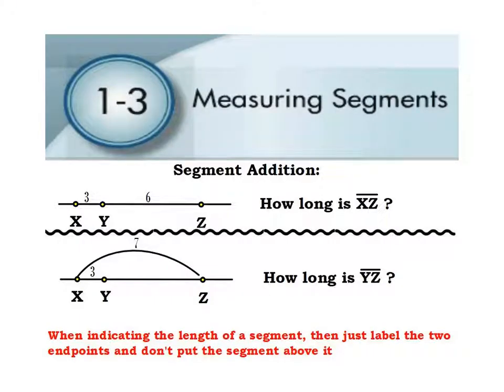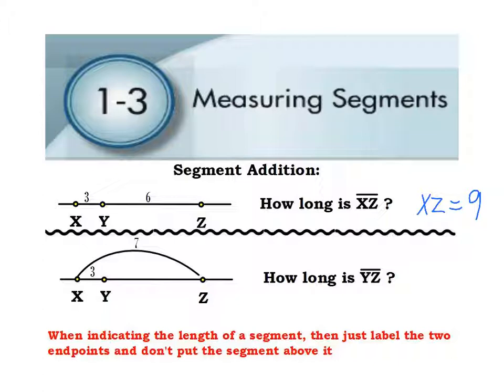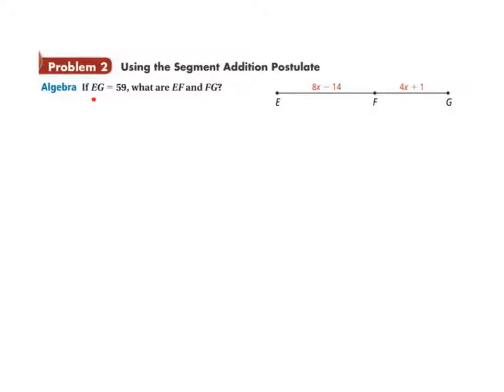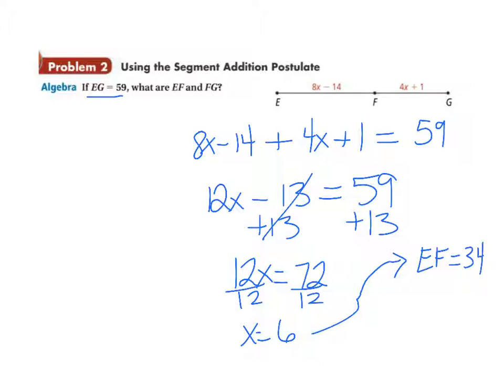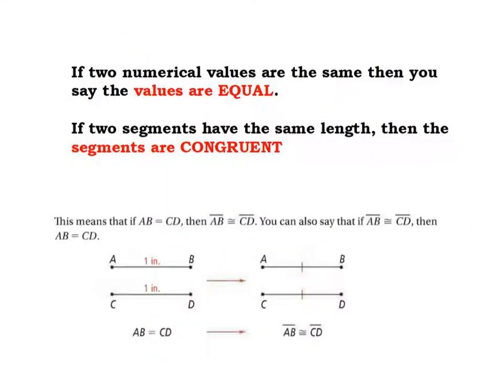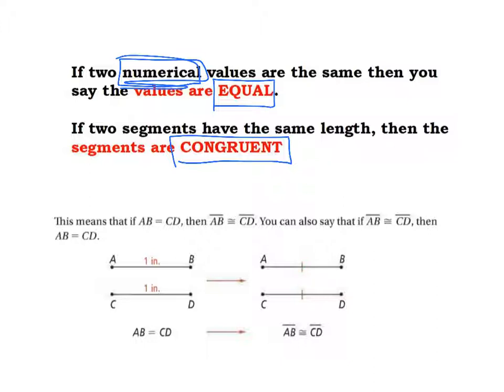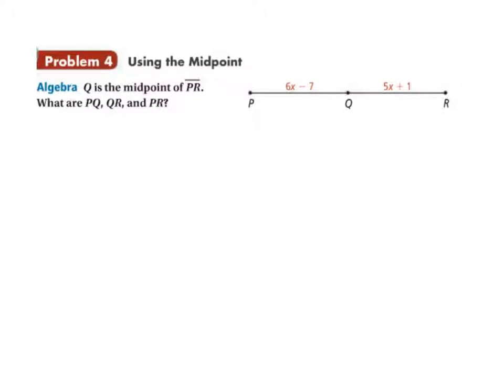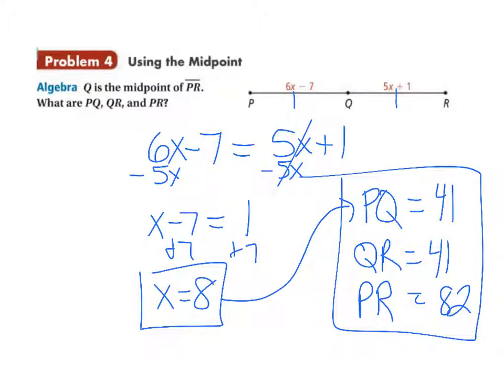Geometry - 1.3 Measuring Segments